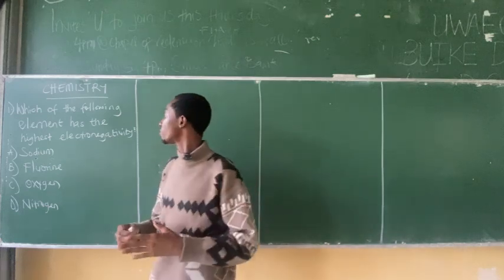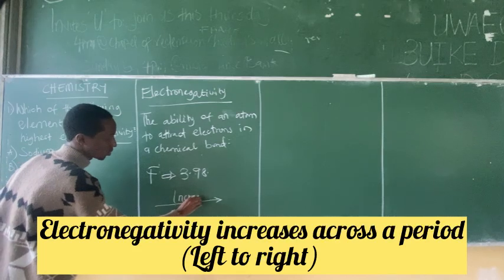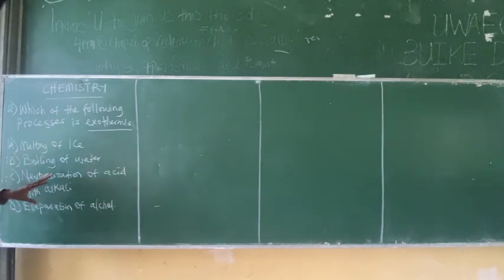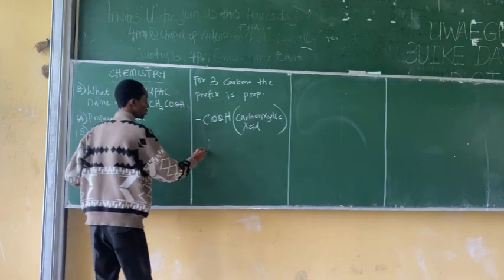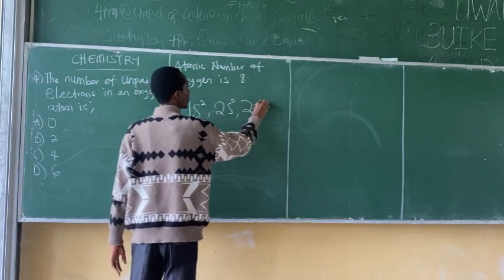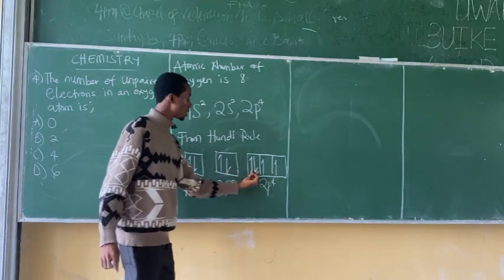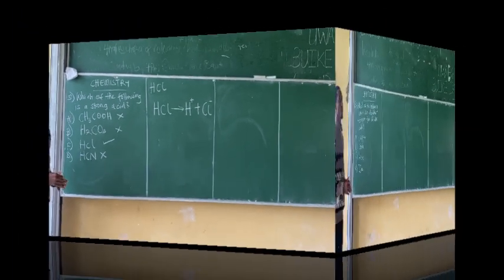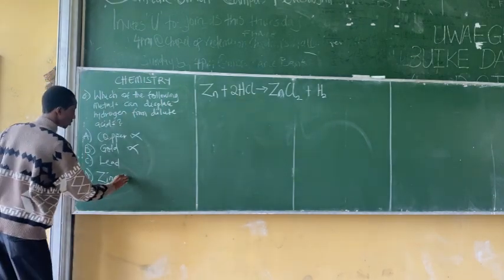Most repeated post utme questions by Nigerian universities on chemistry